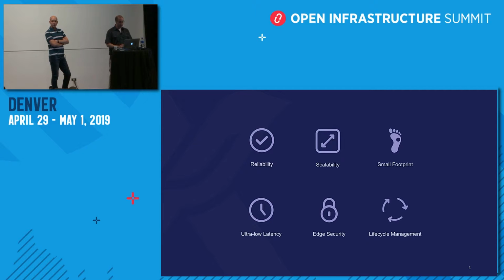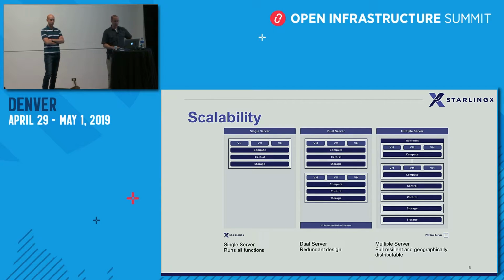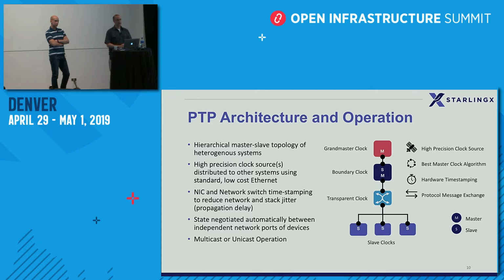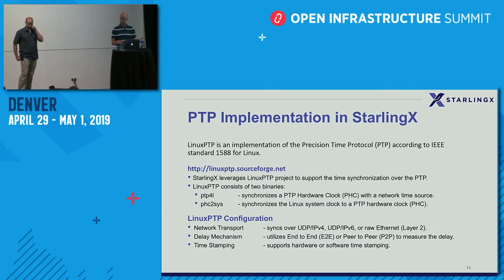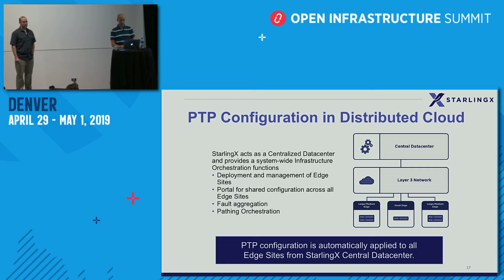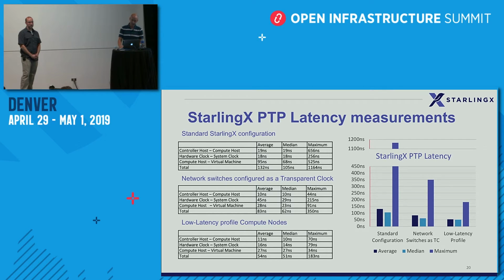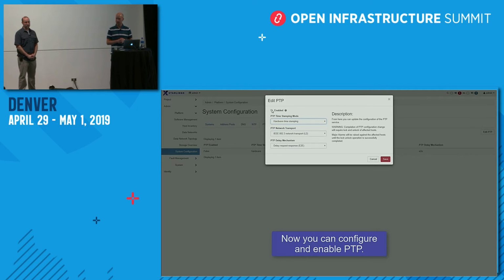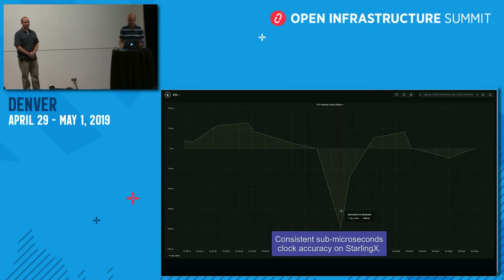Precision Time Protocol (PTP) on StarlingX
StarlingX is a complete cloud infrastructure software stack for the edge used by the most demanding applications in industrial IOT, telecom, video delivery and other ultra-low latency use cases. In order to meet these use-cases, StarlingX has an integrated solution for supporting the IEEE 1588 Precision Time Protocol (PTP) as the primary clock source to provide sub-microsecond accuracy to the application.

Speaker(s):
Matt Peters
Alexander Kozyrev